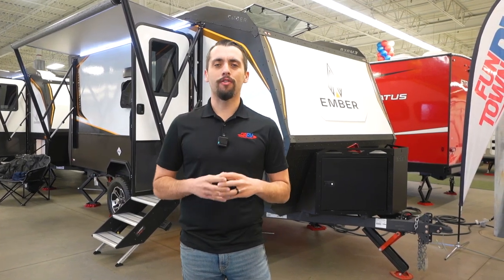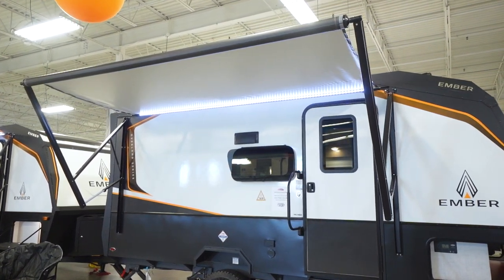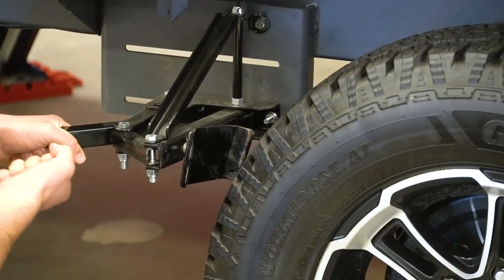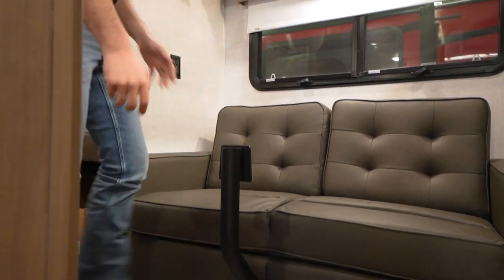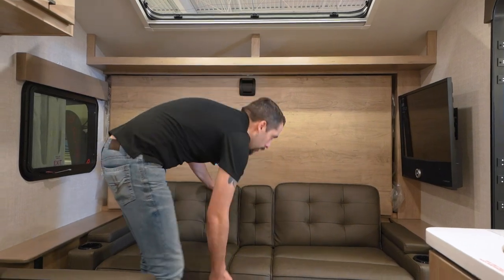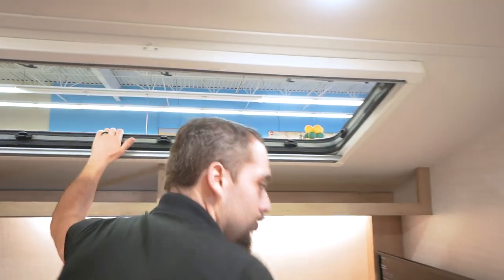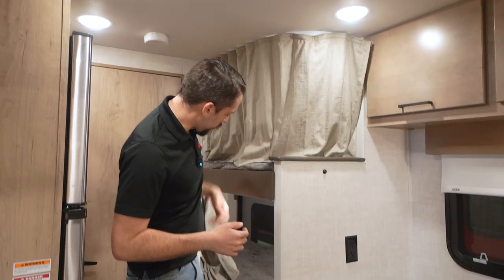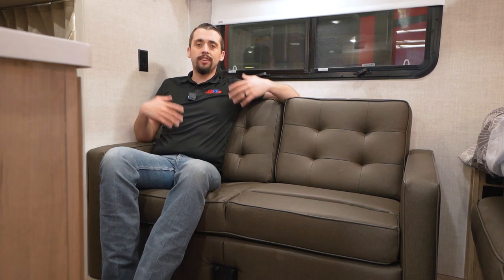2022 Ember Overland Series 170MBH || Under 5,000 lbs.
In this RV Walkthrough we have the 2022 Ember Overland Series 170MBH. Lay your head at night on the front queen bed and gaze up at the stars through the stargazer skylight or watch a movie with the HD TV with an AV system. Two others can sleep on the double over double bunk beds and the lower bunk can even fold for storage, plus there is an exterior storage door by the lower bunk area. Freshen up each morning in the rear corner bathroom with the walk-in shower and then grab some eggs from the refrigerator to fry up on the two burner cooktop. You can enjoy your meals at the jackknife sofa with removable table and even transform it into an extra sleeping space!